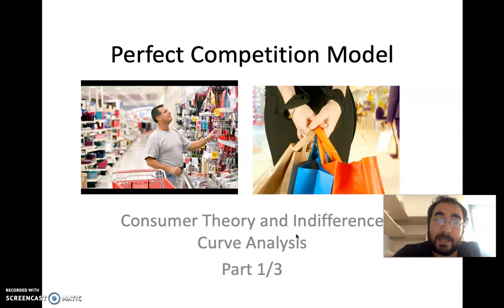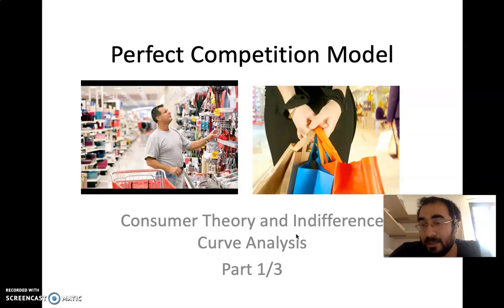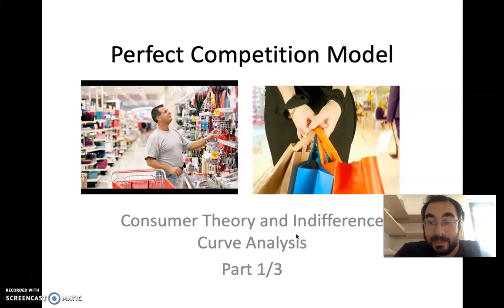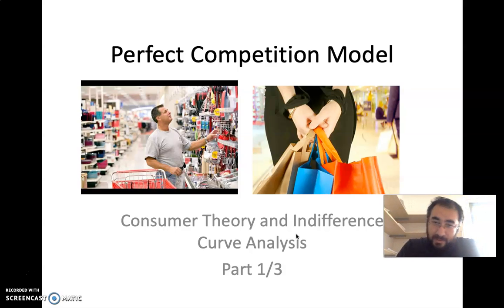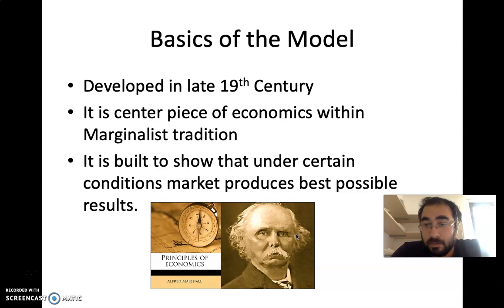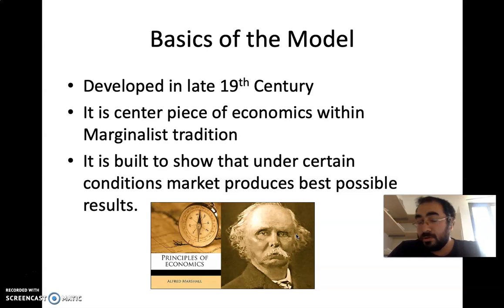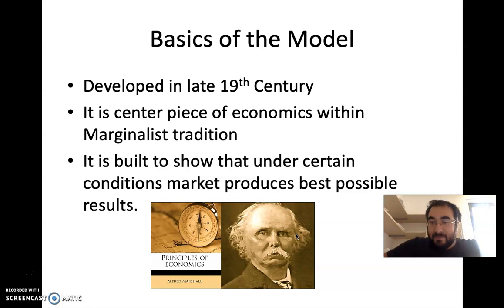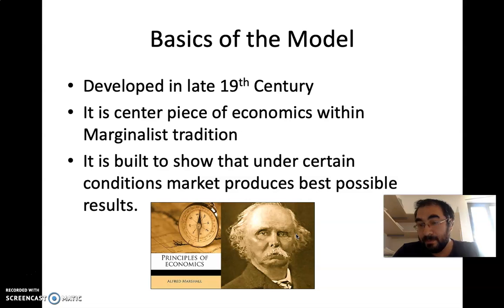Consumer Theory 1